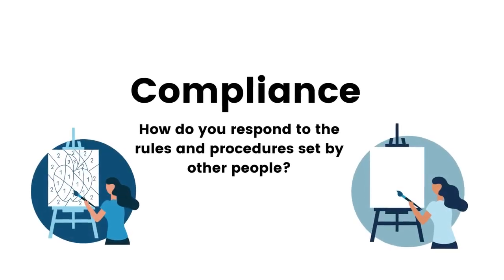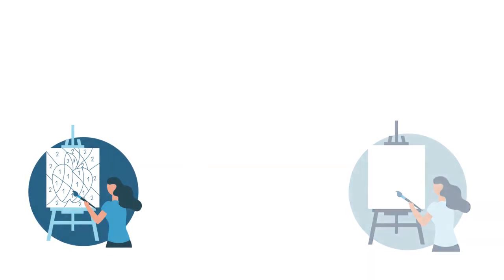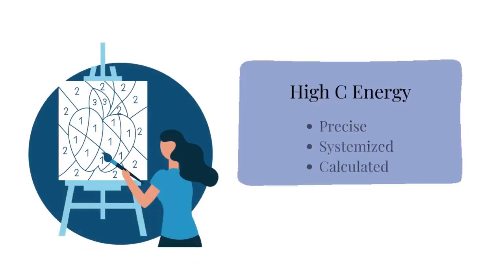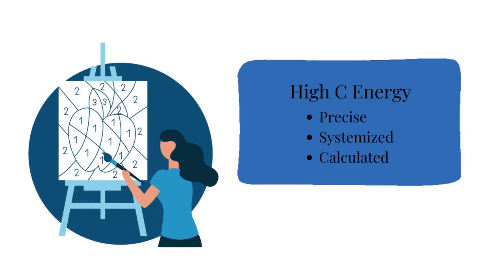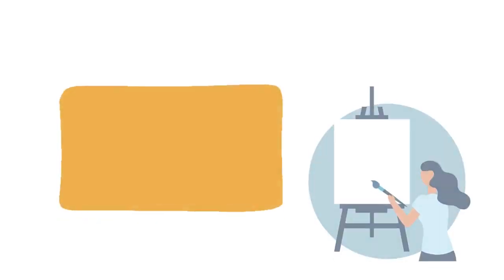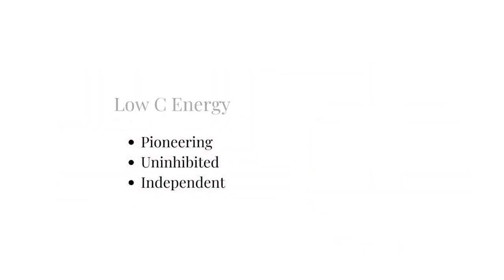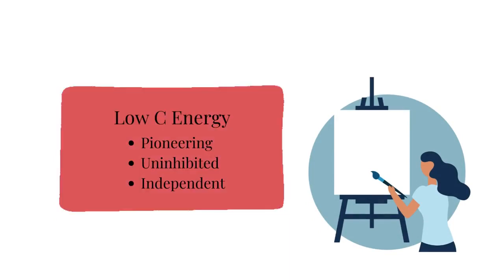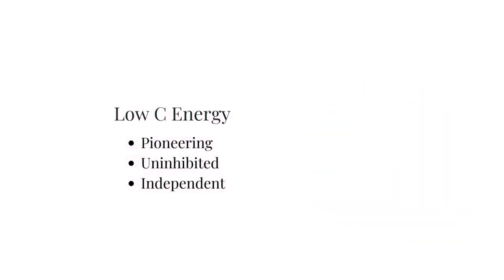What is the C plot of the DISC Assessment Measuring?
Learn what the C in the DISC assessment is measuring. C stands for Compliance.  How do you respond to rules and procedures set by other people? Are you precise, careful, and motivated to get it right, or are you pioneering, independent, and unbending towards others' rules?  Learn how your style impacts your communication with others on your team.